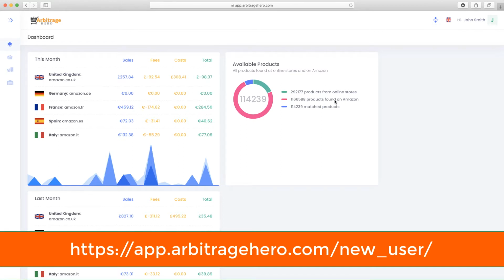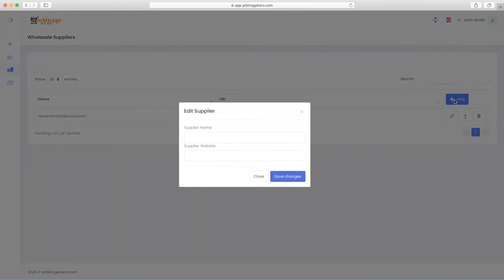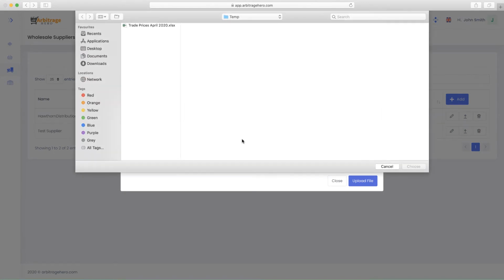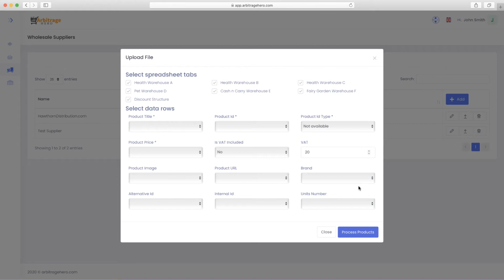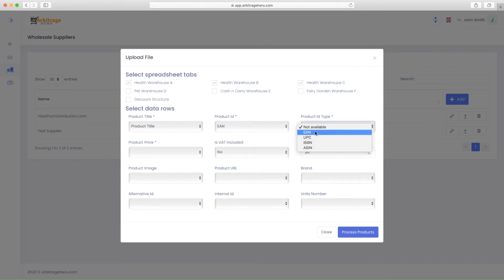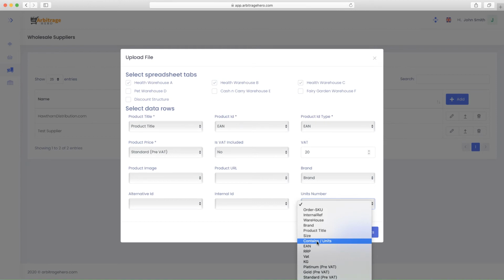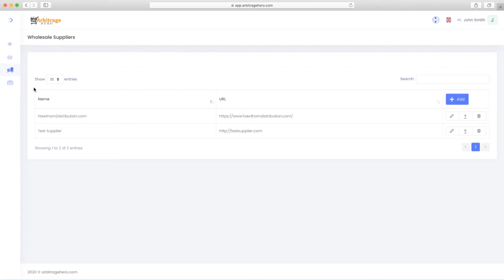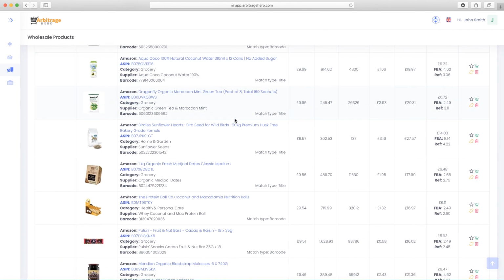HOW TO FIND WHOLESALE PRODUCTS TO SELL ON AMAZON | AMAZON FBA BEGINNERS GUIDE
- Get FREE product sourcing account NOW!

Amazon FBA wholesale is a natural progression once you have mastered retail and online arbitrage.
There are plenty of wholesale opportunities out there, but the main issue is how to identify the most profitable products from huge price lists.
Before I explain how to analyze profitable deals, let me briefly tell you how you can find actual wholesale suppliers for sourcing products.
There are several ways of how you can find official distributors, but the first thing you need to do is to identify products that you want to sell on Amazon. Once you have done it, you can start searching for suppliers.
Many beginners don't know how to do it and here are some tips for you.
You can use our old friend - Google.
You can use forums and wholesale directories.
But the most reliable way that we found was attending trade shows. When you attend a show it brings more credibility to you and wholesale suppliers will look at you differently compared to when you call or email them out of the blue.
Once you get approved by several suppliers make sure that you gel a list of their products with prices and barcodes. This will allow you to find the most profitable products to sell on Amazon.
In the video, you will see how you can use our software that enables you to easily get the most profitable products from those lists that are selling well. The process shown will help you to earn a lot of money from each wholesale product even if you have just started.